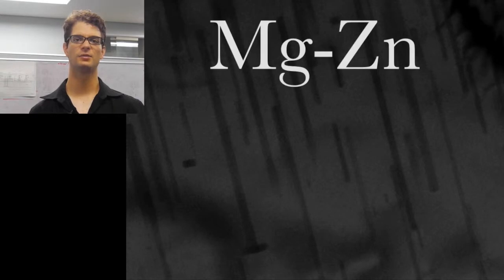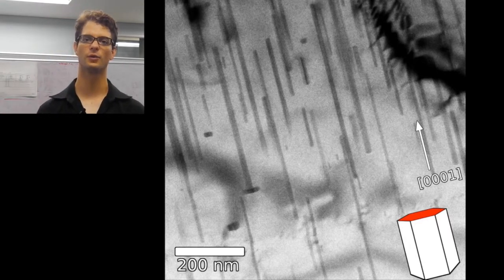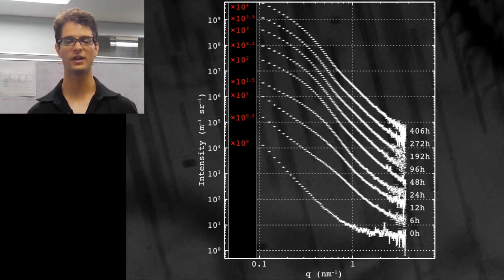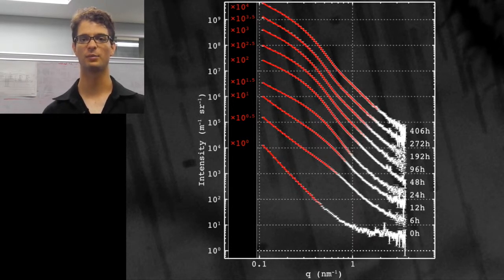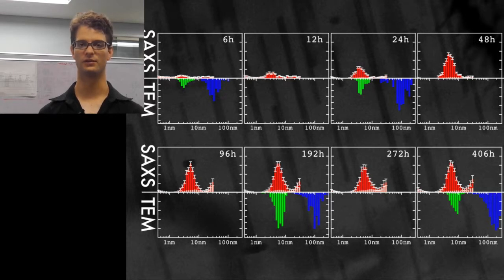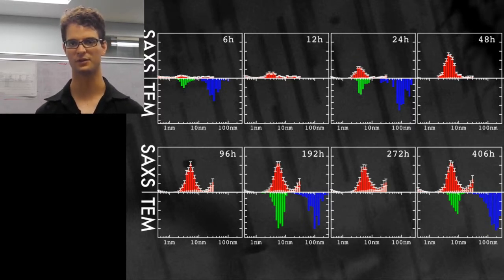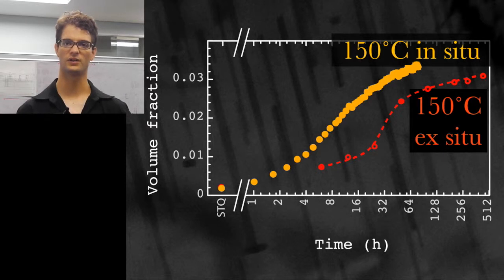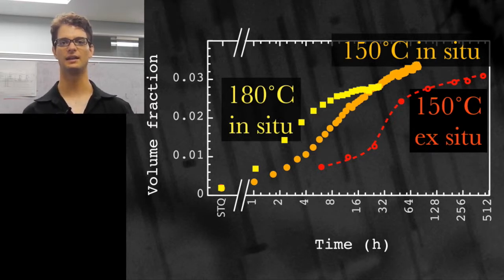SAXS Applications: Metal Alloys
Part of a presentation given throughout 2014, showcasing some applications of small-angle scattering. Details in the paper here: